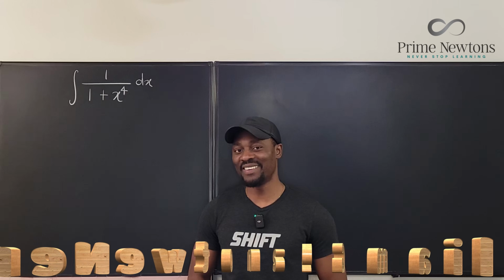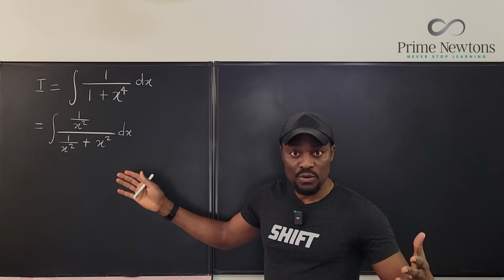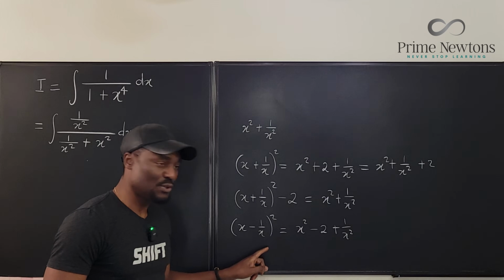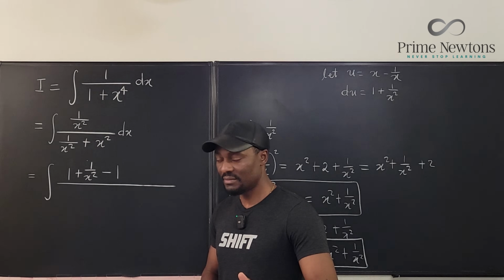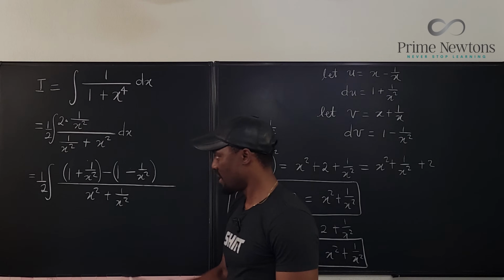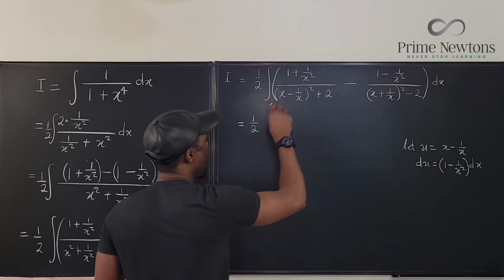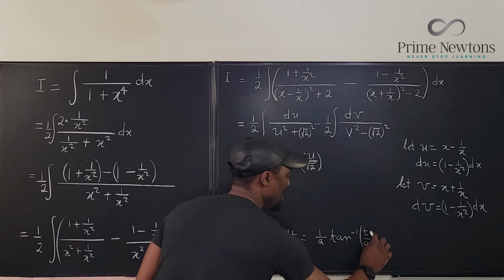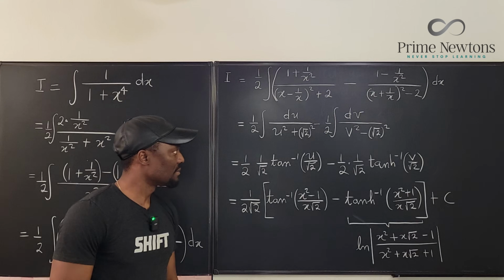Integrate 1(1+x^4) using Method 1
This method involves smart replacement of the denominator after dividing each component by x^2. The rest is basic U-sub and trig sub. The final solution involves inverse hyperbolic tangent.,